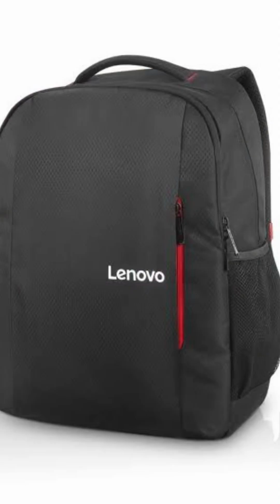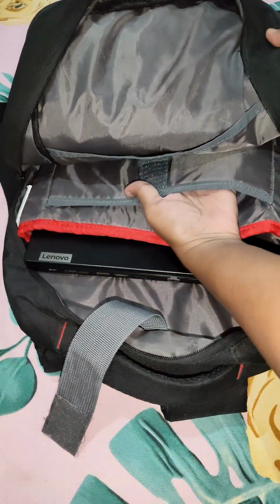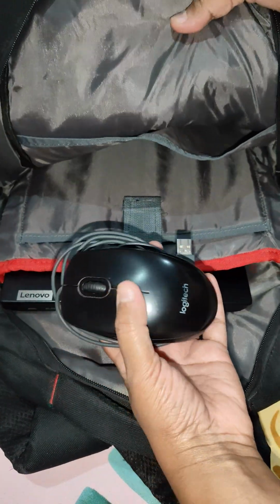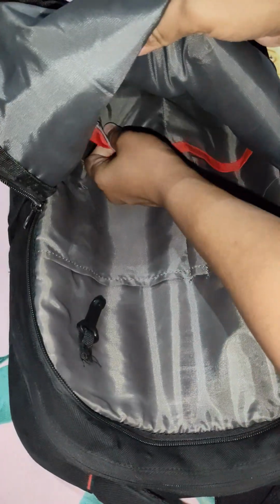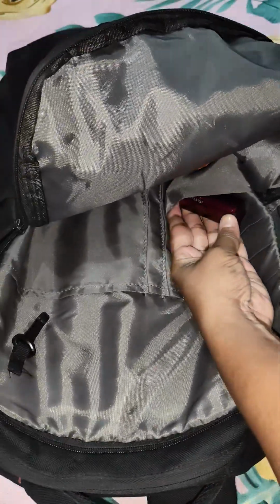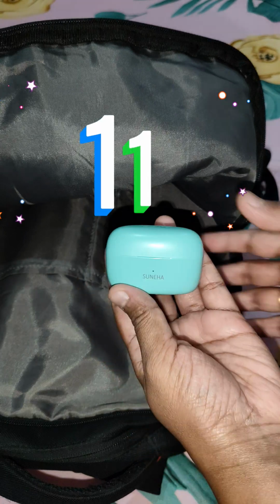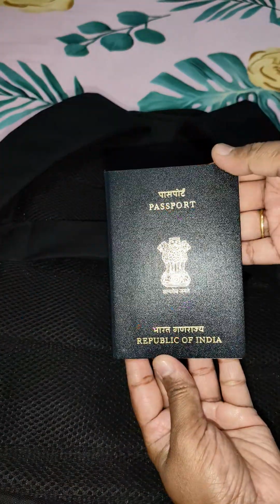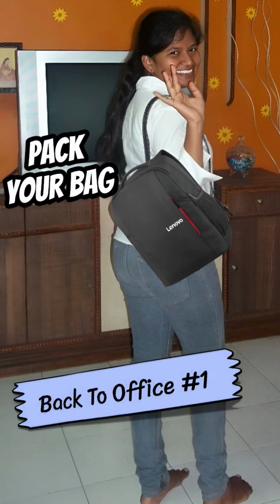Lenovo Laptop Bag || How many items we can pack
✨ Content can make you say WOW ✨

@ViriVantalu for yummy & healthy recipes!
@HobbyHalt for interesting hobbies!!
@మెరిసేనక్షత్రం for telugu writings!!!